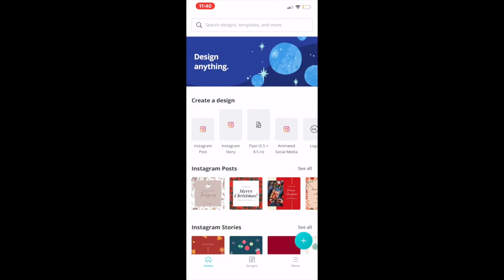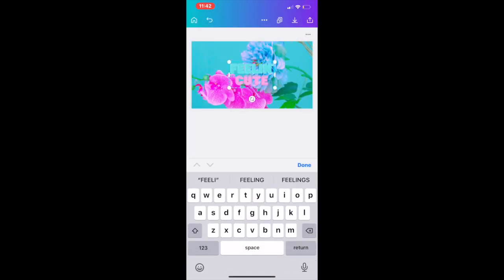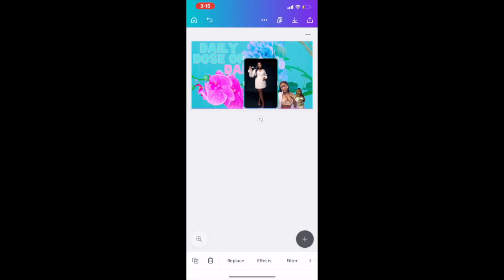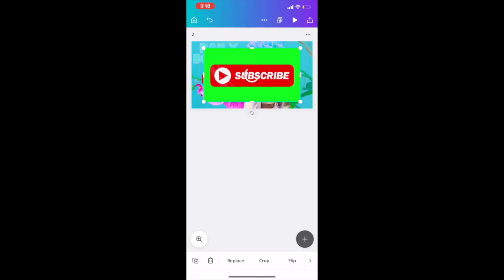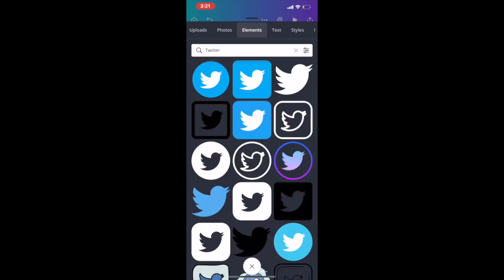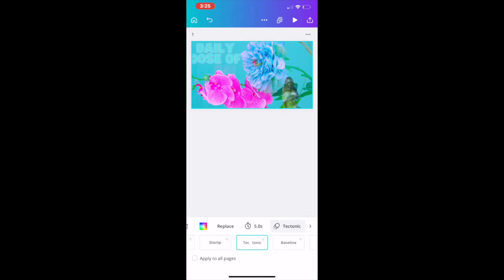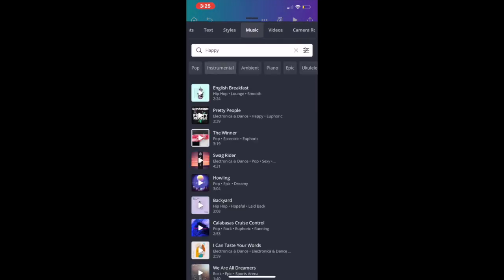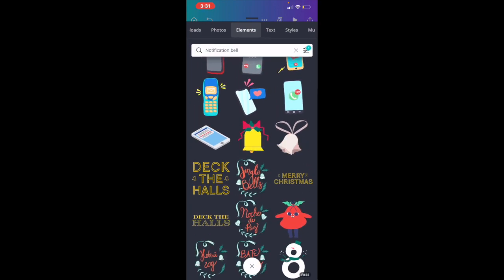Vlogmas Day 8: How to Make A Youtube Intro !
Welcome to Daily Dose of Dai!
To my A1 Dai1s and to any newbies, I hope yall ready for your Dose of Dai.  Vlogmas Day 8 we will be doing a quick and easy intro for beginners. The app I am using is Canva Pro. You can do a simple intro with the free version. By clicking my link to sign up you have the chance to earn Canva credit to get a free element!